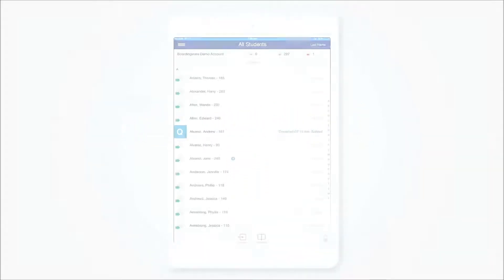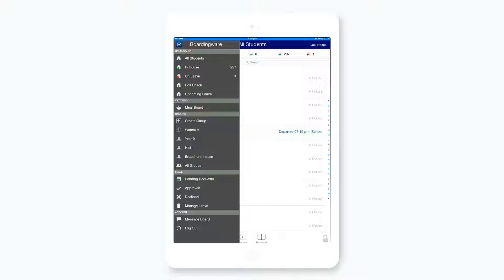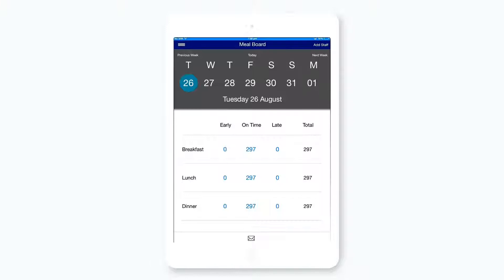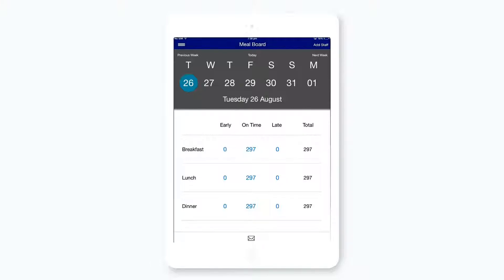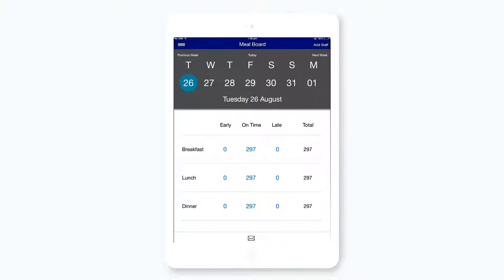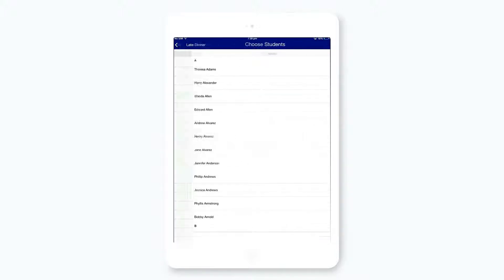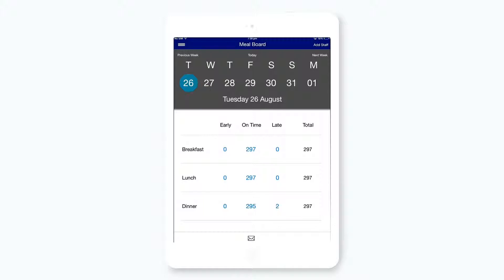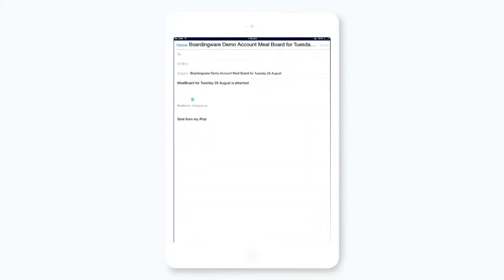Saved Meals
Boardingware automatically counts up all the meals you need to cater for each day.

To see your daily meal count, go to the meal board.

Meal Board allows you to see the number of early, late and on time meals you need for breakfast, lunch and dinner.

These tallies are automatically updated through the leave system.  So if students require a late meal in a leave request, it will update your meal board automatically.  Or you can update your meals directly through this page by tapping on the meal by either adding or removing students.

You can easily email this list to your kitchen staff by pressing the email icon at the bottom of the page.  This will save you time and hassles when it comes to catering to your students.